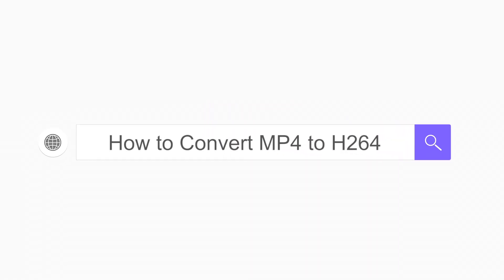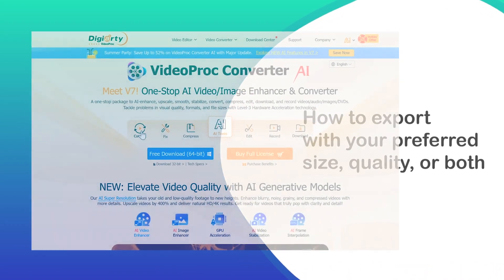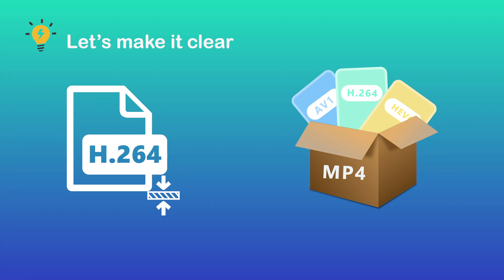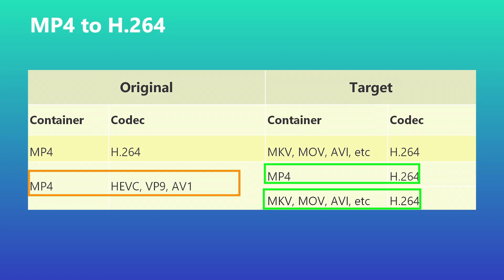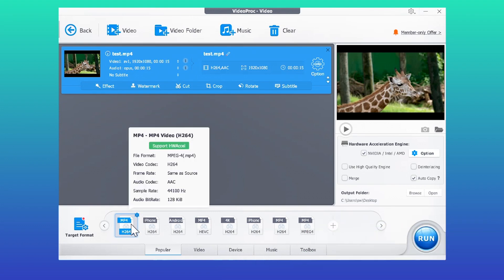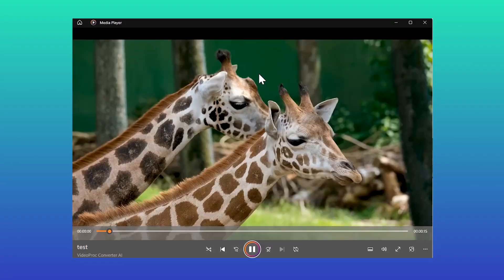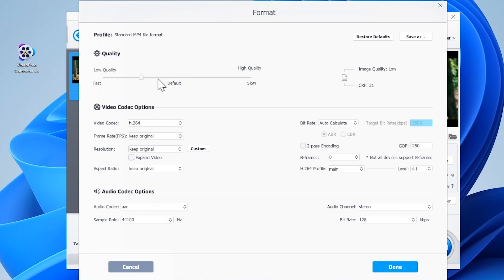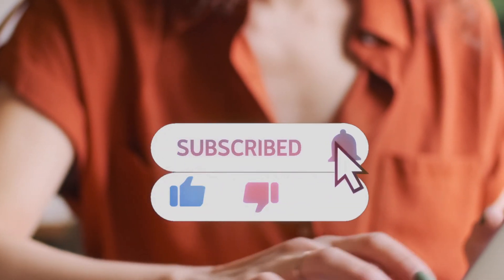How to Convert MP4 to H.264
In this video, we're gonna share with you the easiest way to convert MP4 to H.264 and some tips to make the final video quality better.

🎬Timestamp
00:00 Intro
00:35 3 common scenarios when converting MP4 to H.264
01:10 Easy steps to convert MP4 files to H.264
01:48 Tips for optimized size and quality

If you're having trouble getting your MP4 videos to work in Premiere Pro, play on your computer, or upload to social media, the problem might be the video’s codec. To fix that, converting your MP4 to H.264 is a great solution! H.264 is one of the best codecs for keeping high video quality while reducing file size, and it's widely supported. In this video, I'll show you how to easily convert your MP4 files to H.264 using VideoProc Converter AI. It's a super simple tool that gets the job done with just a few clicks—no complicated steps, perfect for beginners! Let’s get started!